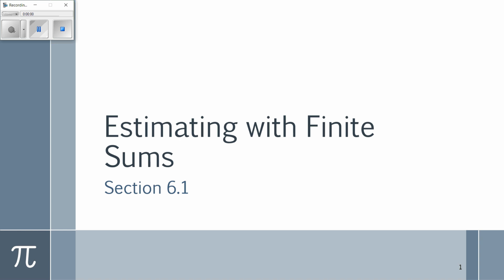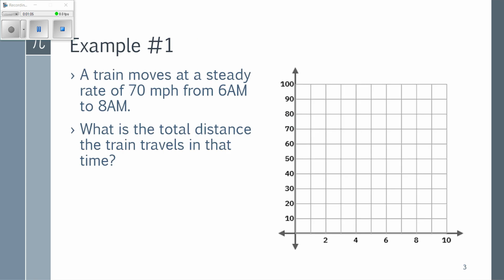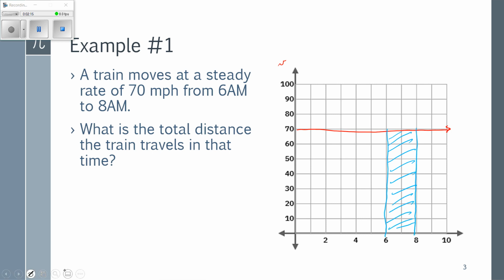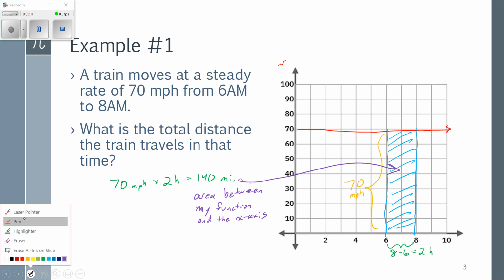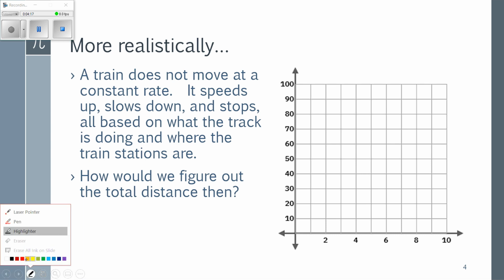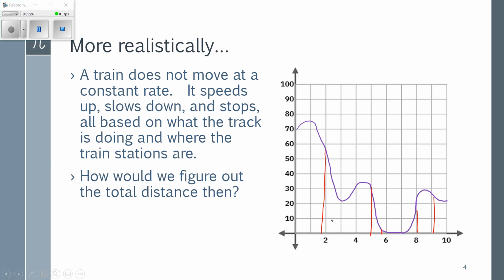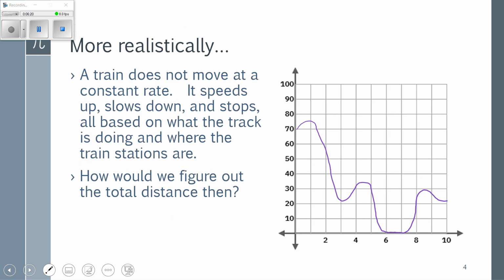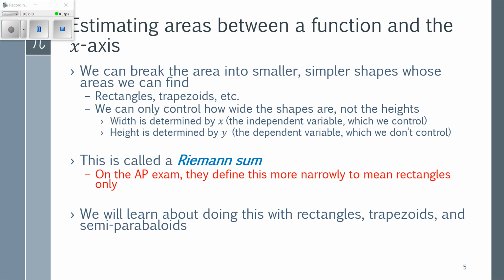Intro to Riemann Sums